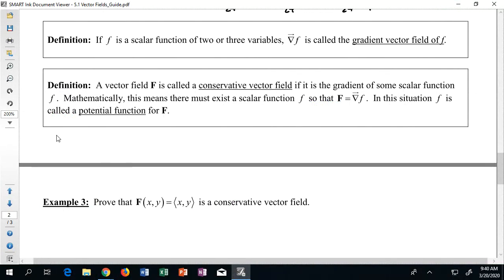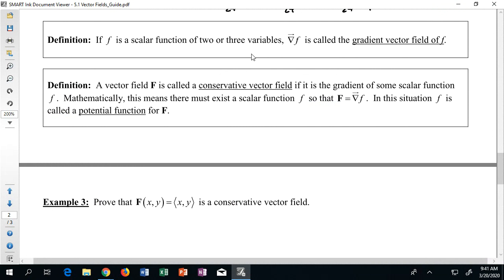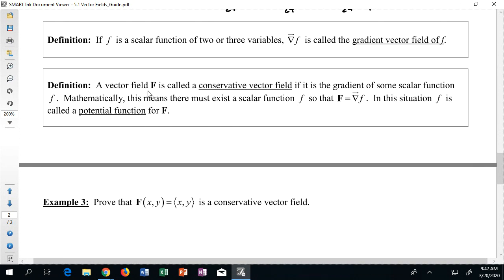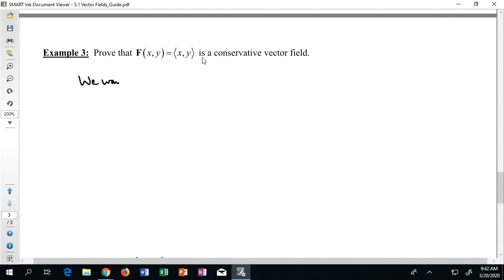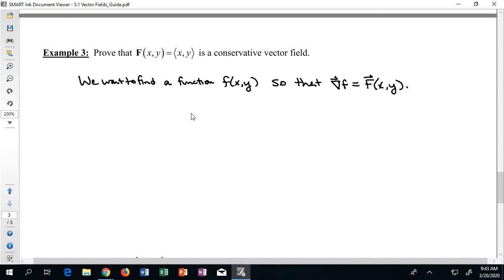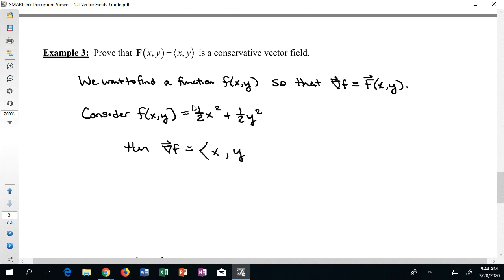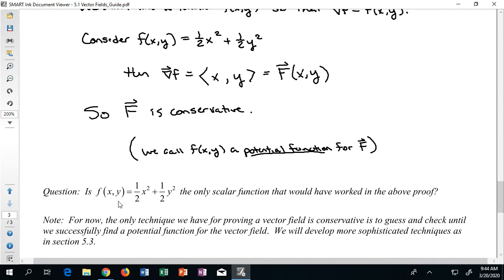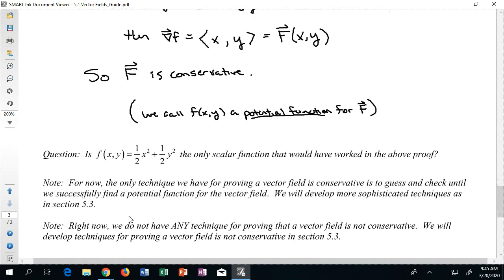5.1 Defintions & Ex3